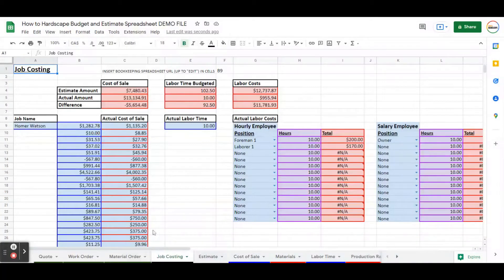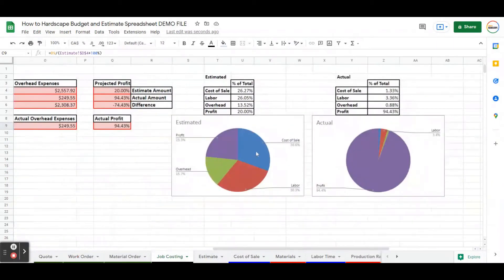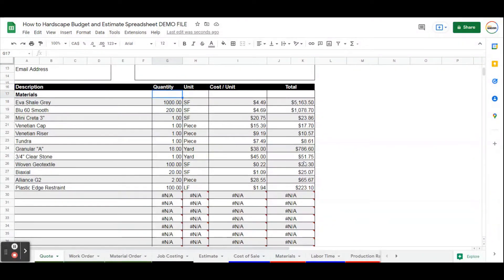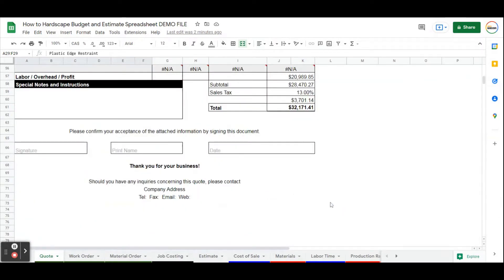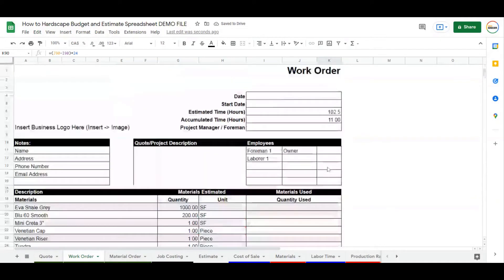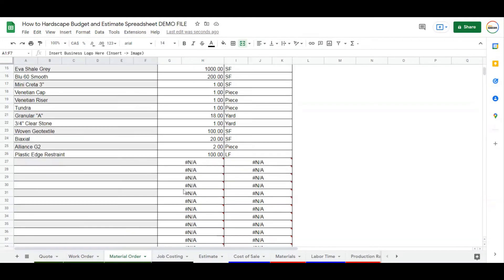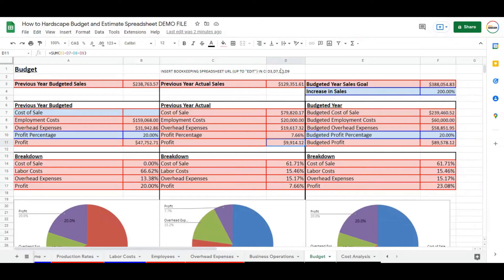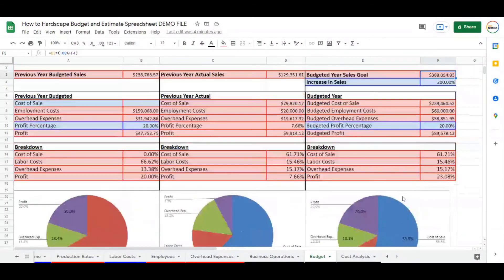Budget and Estimate Spreadsheet Update 2.0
Use our spreadsheet to budget and estimate projects with ease while knowing your numbers and covering your expenses.

The Budget and Estimate Spreadsheet and Bookkeeping Spreadsheet have been discontinued. Join the How to Hardscape Headquarters for access to a software that does so much more for your business.